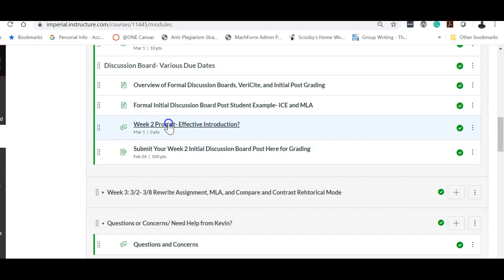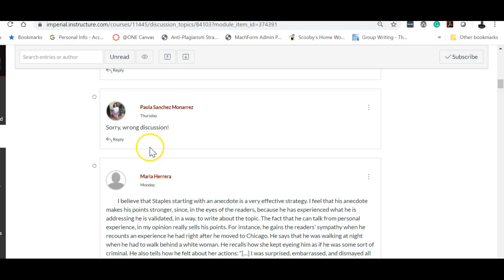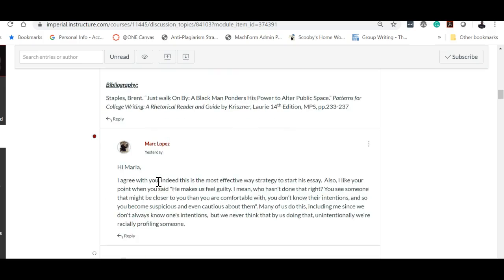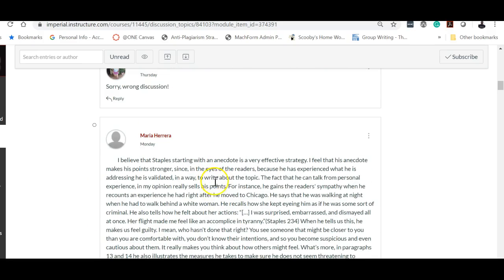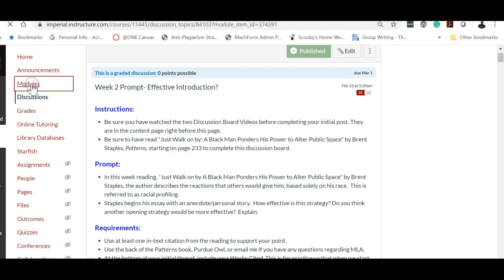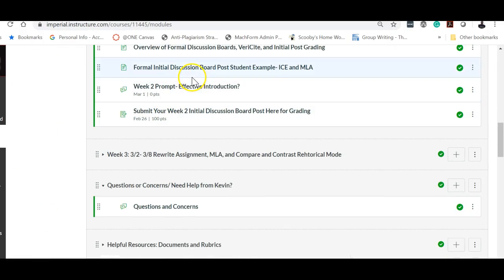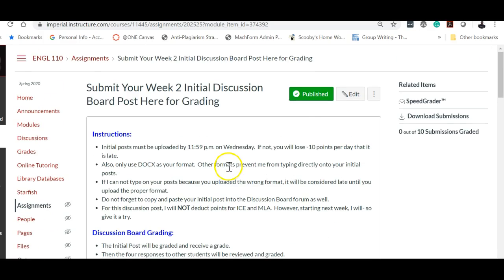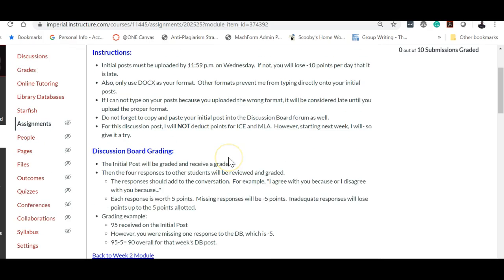DB Update Two Places